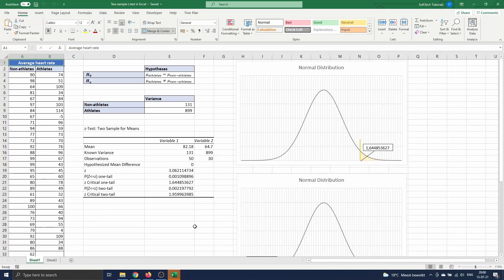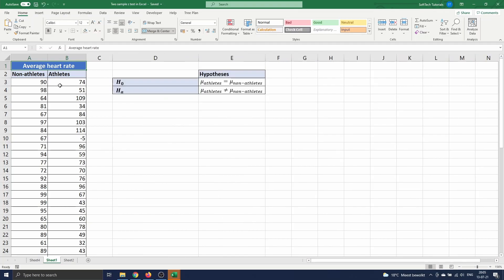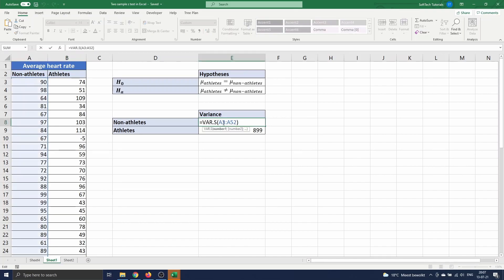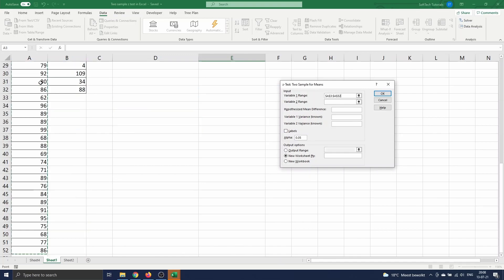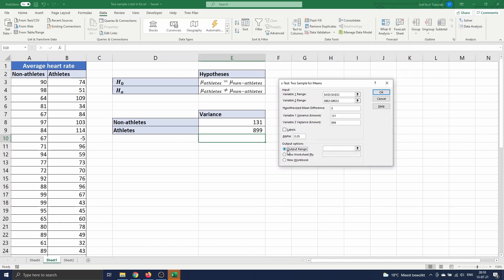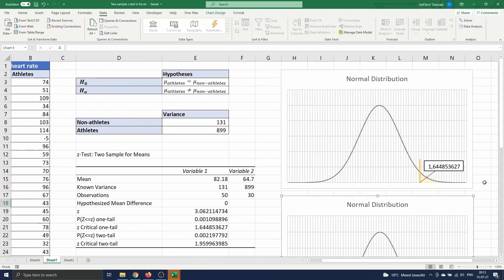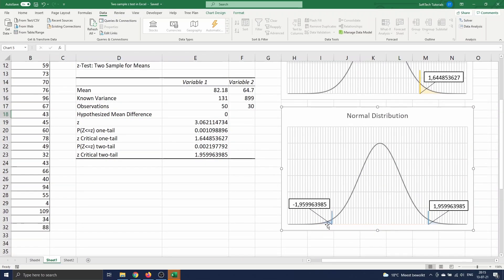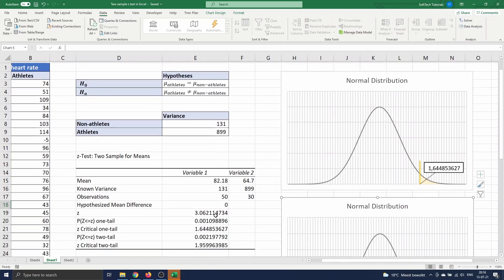Two Sample Z test in Excel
In this video, we will show how you can perform a two sample z-test using Excel. A z-test is a statistical tool in hypothesis testing to test the mean of a distribution when the variances are known or the sample size is large. Generally, we can speak of a large sample in these kinds of settings when the sample size n is larger than or equal to 30. Under the null hypothesis, the test statistic is approximately normally distributed.

0:00 Two Sample Z-test in Excel Intro
0:42 Defining the Problem for the Z-test
1:01 Finding the Population Variance
1:51 Performing the Z-test in Excel
3:10 Z-test Output
3:31 Difference between One- and Two-tailed Tests
4:55 P-values

To do a z-test this, we state a null and alternative hypothesis. Before we can perform the test, we need to know the population variances of both groups of data. When we have independent and identically distributed observations, we know that the sample variance converges to the population variance.

So, when our sample is large enough and this is the case when we have 30 observations or more, we can substitute the sample variance for the population variance.

Hence, we first compute the sample variances. This can be done by using the function VAR.S which computes the sample variance of a given range.
Now, we are ready to do the z-test. We navigate to Data and select Data Analysis. A menu opens where we scroll down to z-Test: Two Sample for Means. We select this and press OK. Here, we have to enter both variable ranges.

To fill in the hypothesized mean difference we have to look at the null hypothesis. We assume that both means are the same which is the same as saying that the difference between them is 0. We just computed the variances of both variables, so we fill these into the corresponding boxes. We did not include the labels in our variable ranges, so we keep this box unchecked. Next, we have to enter the level of confidence for our test. This is automatically set to 0.05 which corresponds to a 95% confidence level.

This is a commonly used level, so we keep this.
The first half of the output table summarizes the variables. We see the means, variances, number of observations. Next, we see the hypothesized mean difference, the value of the test statistic z and the p-value and critical z-value for a one-tailed and two-tailed test.

The difference between a one- and a two-tailed test is shown in the graphs. A one-tailed test is where you are only interested in one direction. If a mean is x, you might want to know if a set of results is more than x or less than x.

In a one-tailed test, we, therefore, reject the null hypothesis when the test statistics’ value is higher than the critical z-value or rather lower than the critical value depending on what you are interested in. In a two-tailed test, we look at both ends of the distribution and we will reject the null when the test statistic’s value is smaller than the lower z-value or higher than the upper z-value. The lower z-value is the negative of the critical z-value given in the table since the standard normal distribution is symmetric around 0.

If you would like to see an example of the application of a one-tailed test, you can watch our video called One Sample Z-test in Excel.
Here, we are interested in the two-tailed test as we want to test if both means are equal or not and not only if one is higher than the other.

We observe that the test statistic’s value is higher than the two-tail critical z-value. So, we reject the null hypothesis of both means being equal.
Another way to conclude this is by making use of the p-values. When the p-value is smaller than our confidence level of 0.05, so we can conclude to reject the null hypothesis.

This concludes our tutorial on two sample z test in Excel. I'm inspired by content creators as Leila Gharani and Teacher's Tech.